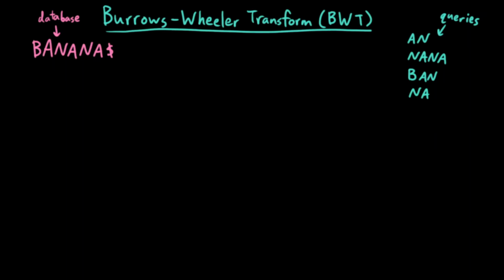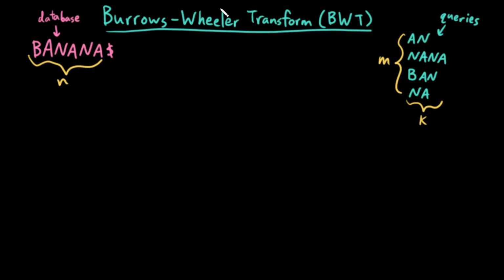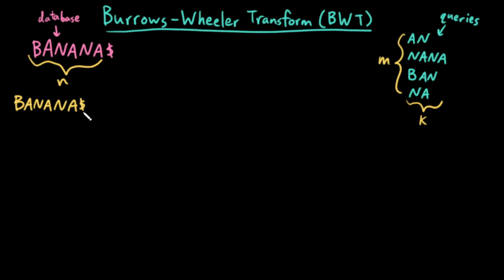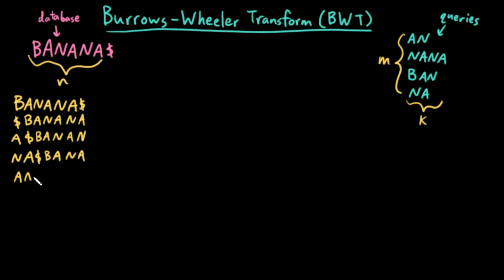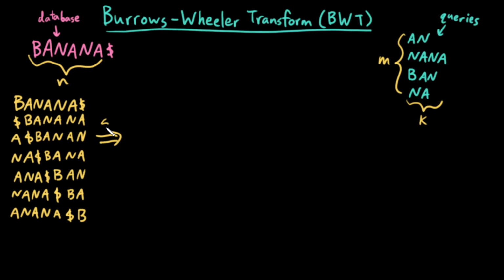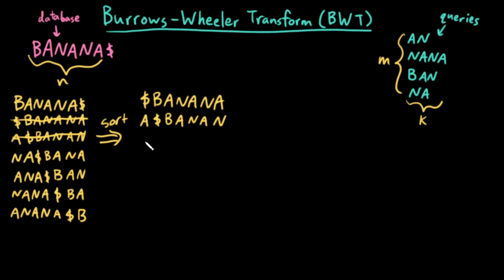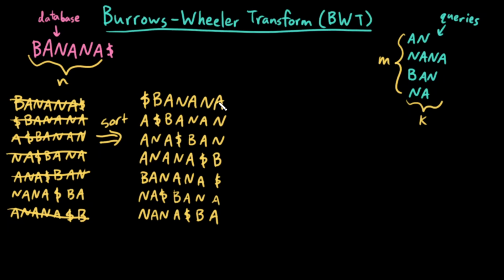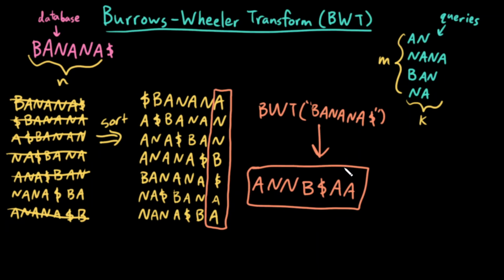Advanced Data Structures: Burrows-Wheeler Transform (BWT)